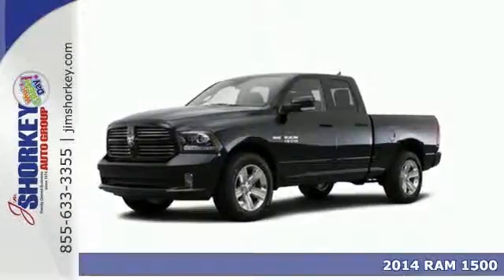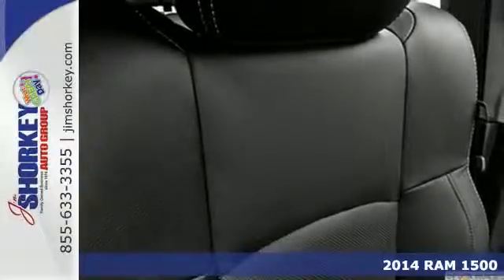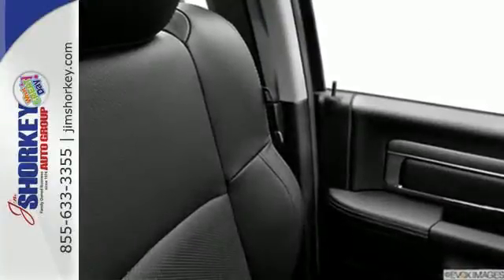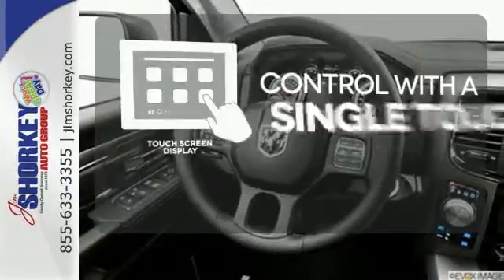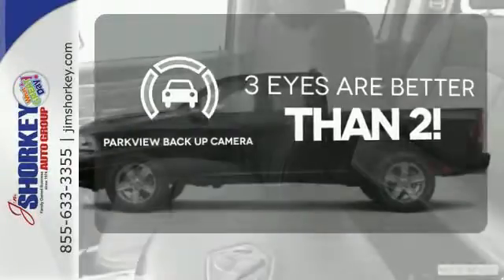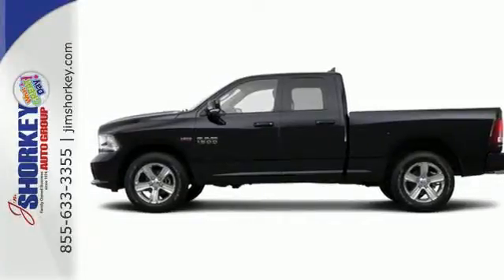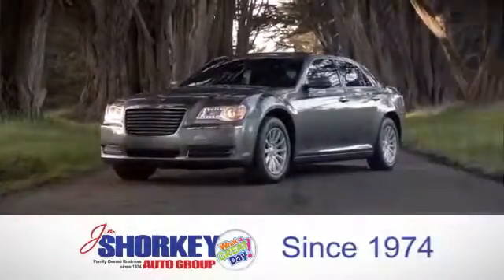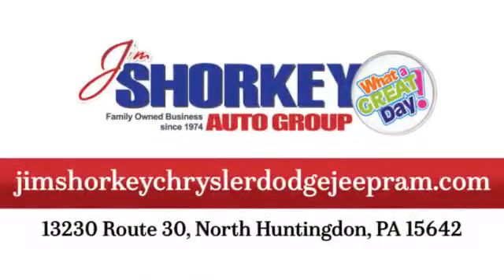2014 RAM 1500 North Huntingdon PA Pittsburgh, PA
Year: 2014
Make: RAM
Model: 1500
Trim: Automatic
Engine: 8 Cylinder
Transmission: Automatic
Color: Black
Interior: Diesel Gray/Black
Stock #: C07627
VIN: 1C6RR7FT4ES426980
Treat yourself to a test drive in the 2014 Ram 1500! A durable pickup truck seating as many as 6 occupants with ease! Top features include front fog lights, a trailer hitch, a bedliner, and much more. Under the hood you'll find an 8 cylinder engine with more than 350 horsepower, and for added security, dynamic Stability Control supplements the drivetrain. Four wheel drive allows you to go places you've only imagined. Our aim is to provide our customers with the best prices and service at all times. Stop by our dealership or give us a call for more information.

Address:
13230 ROUTE 30